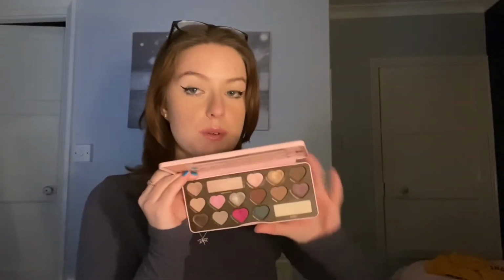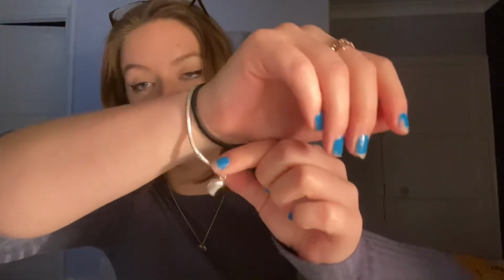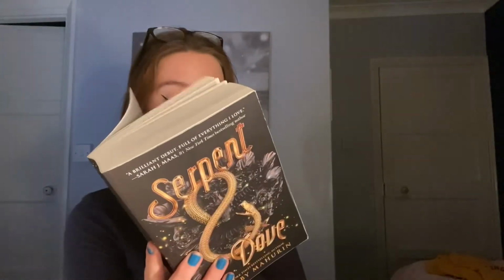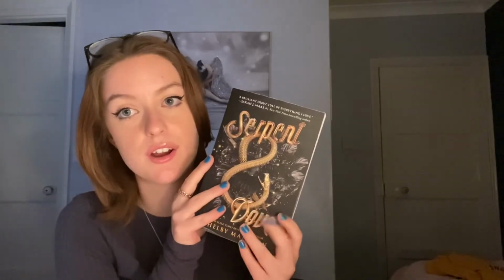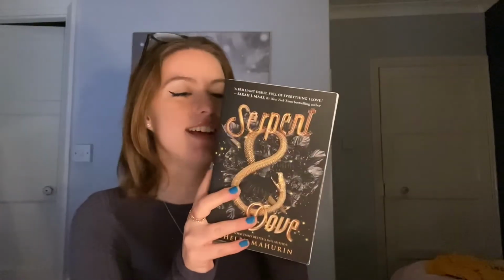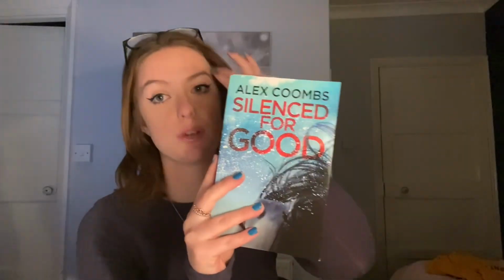Current favourites and a January wrap up!!